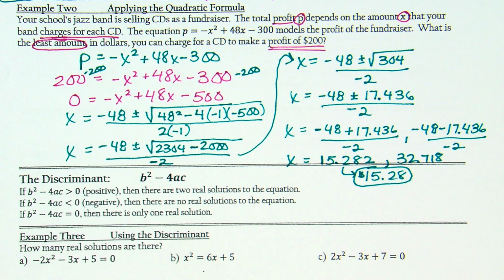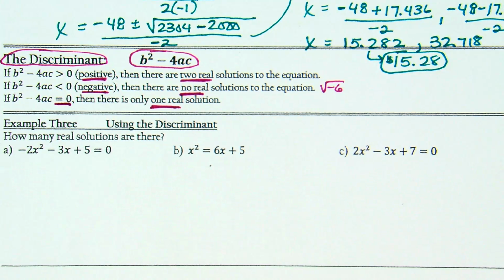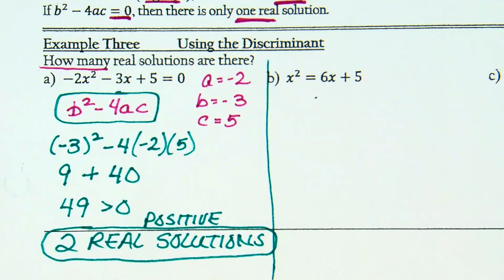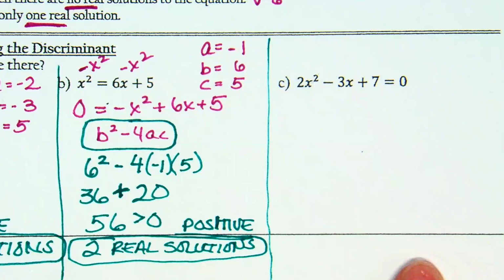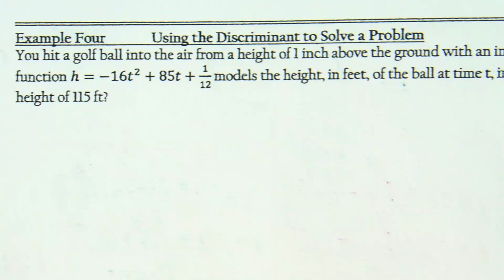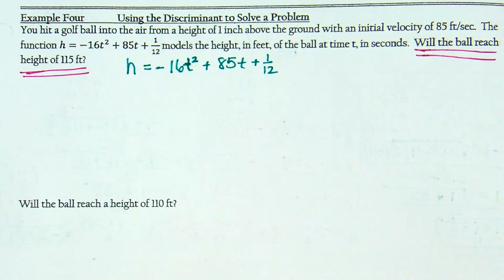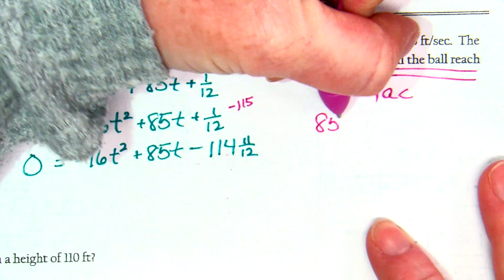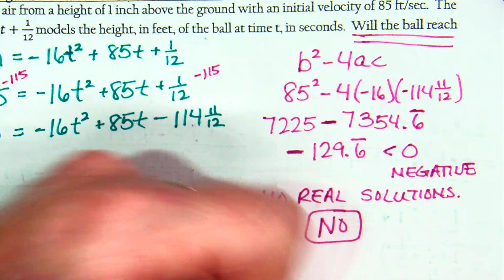Lesson 4 7 Day 2 Period 6